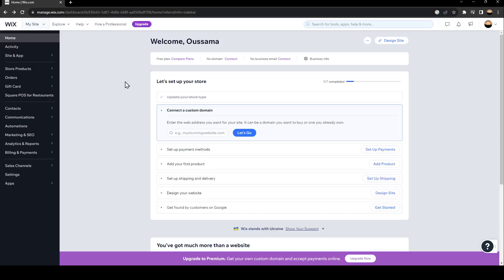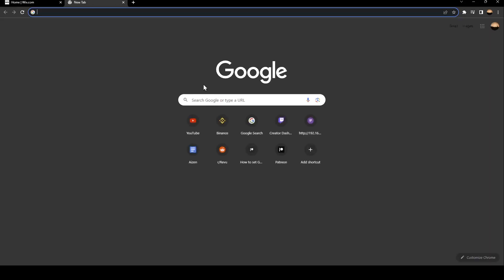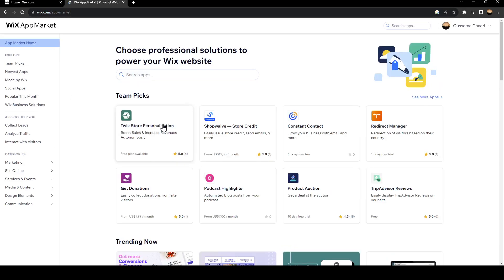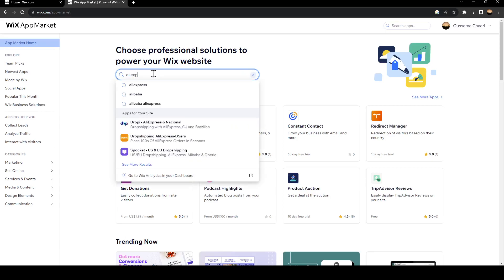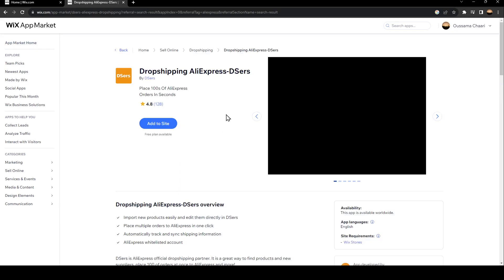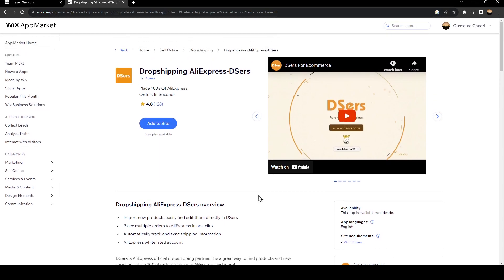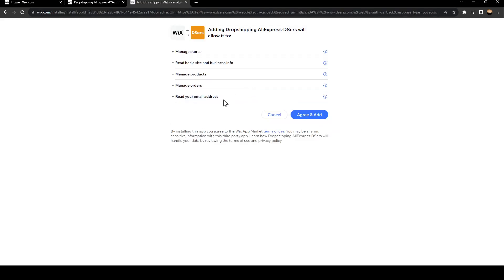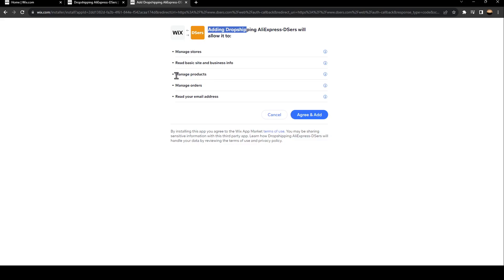How To Connect AliExpress To Wix Tutorial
Today we talk about connect aliexpress to wix,how to add dropshipping to wix,import products to wix,wix dropshipping aliexpress